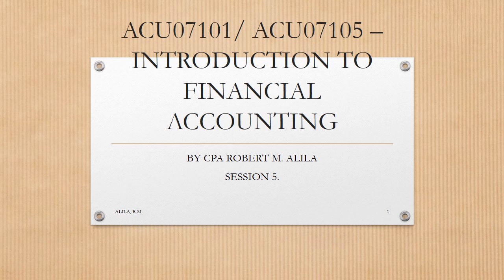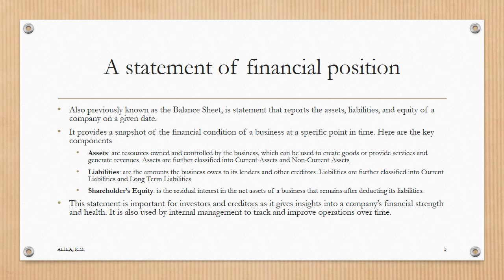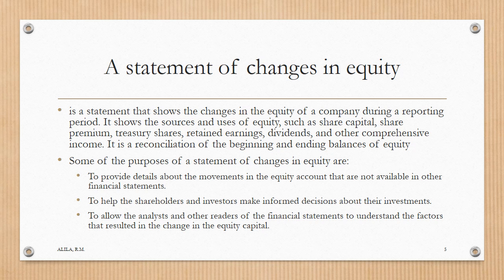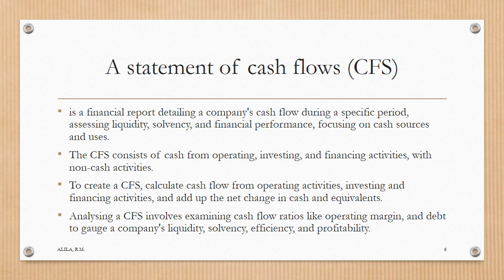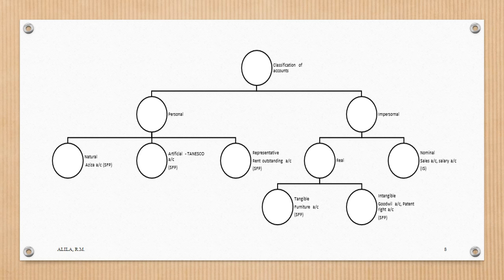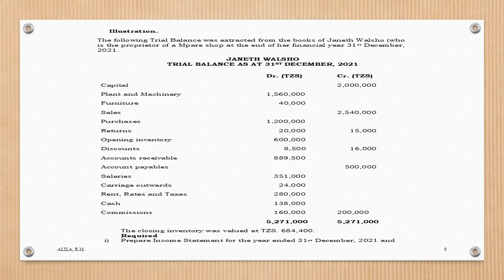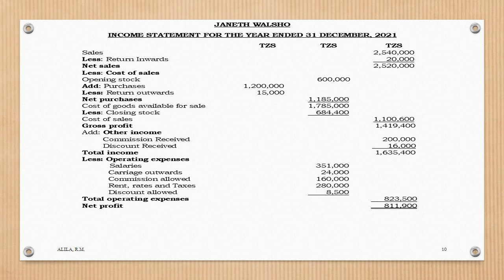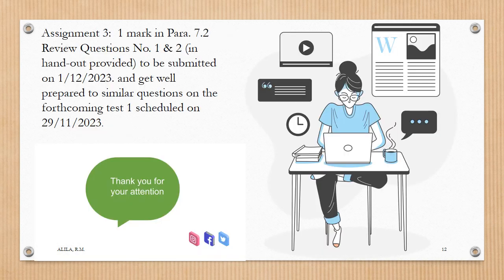The preparation of financial statement - Lesson 5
Income and statement of financial position